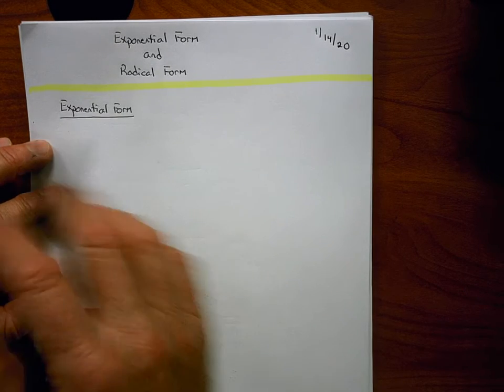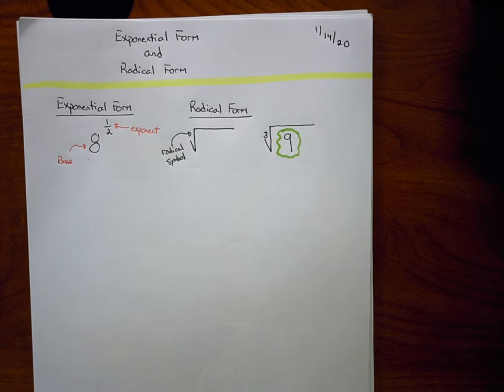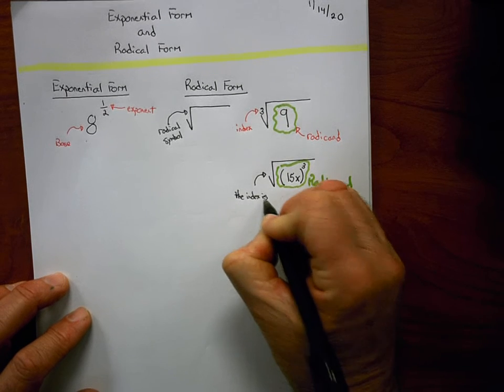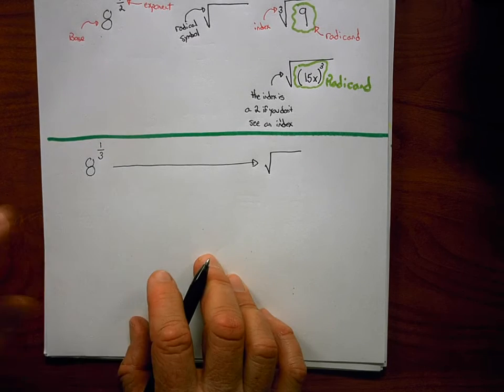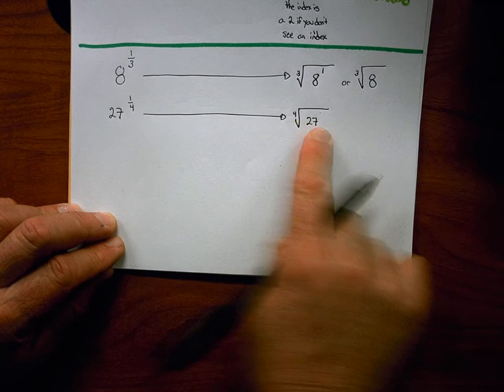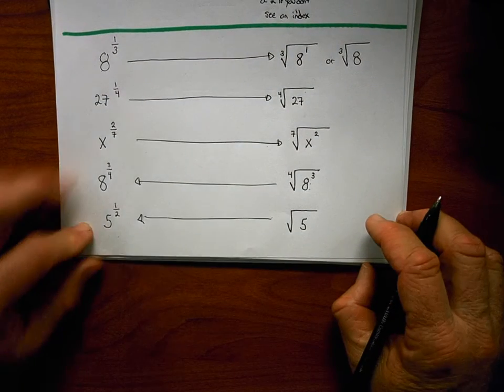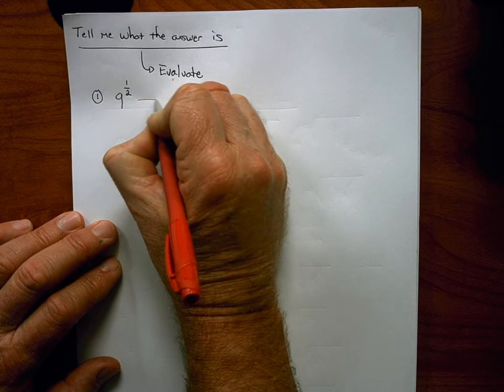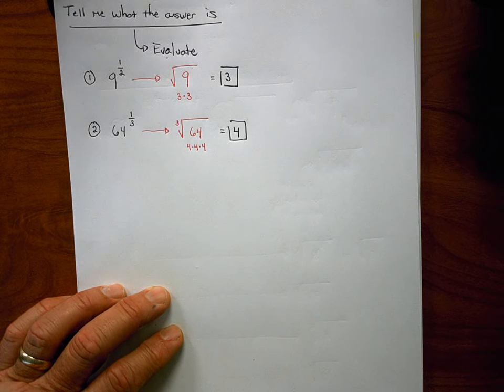Math 2 Unit 8 Notes Radical and Exponential Form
Mr. Trutna
Clovis High School
Math 2
Converting and Evaluating Between Exponential Form and Radical Form